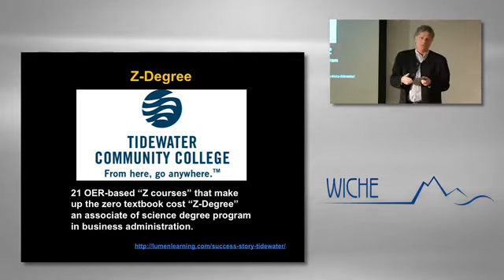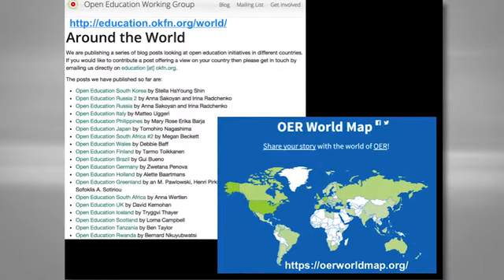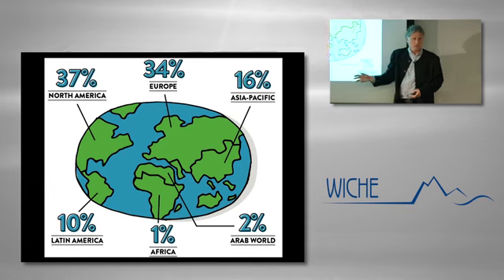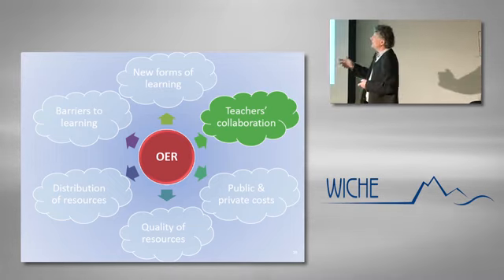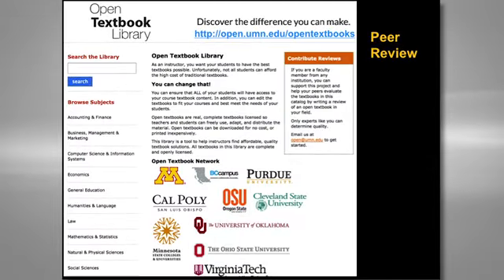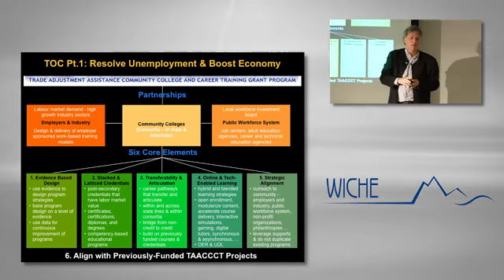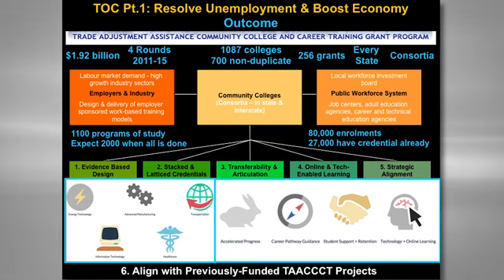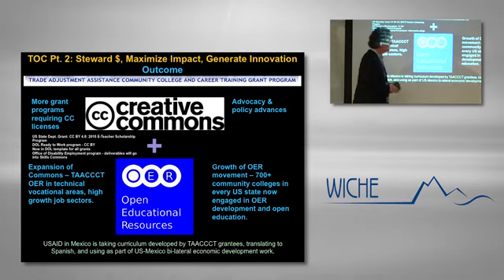Creative Commons Open Educational Resources Revisited Video(360P)